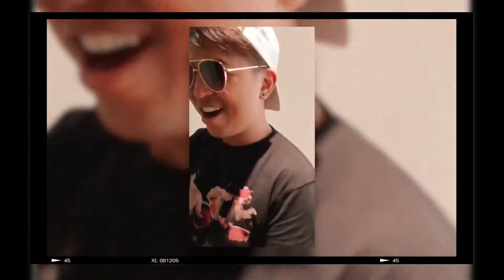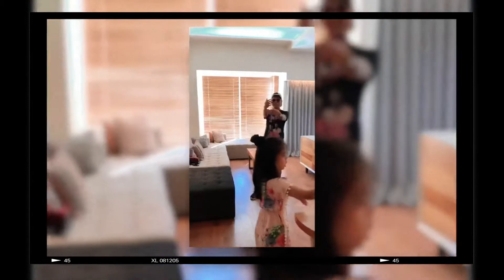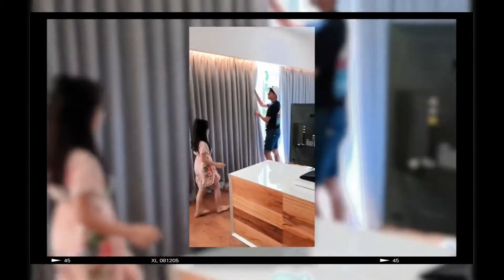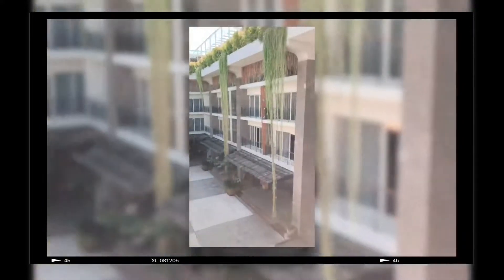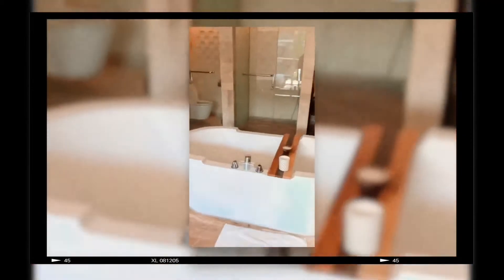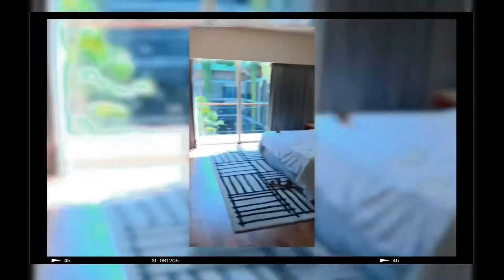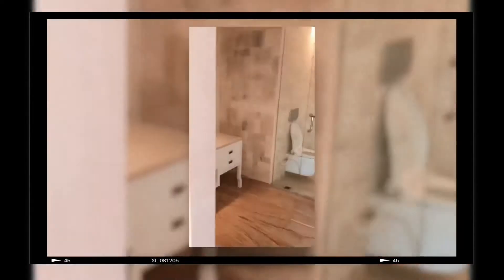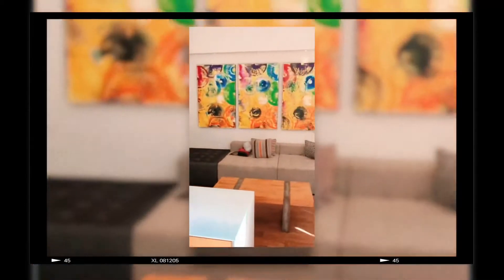🇮🇩 TS SUITES TOUR in Seminyak, Bali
One of the best that we stayed in..